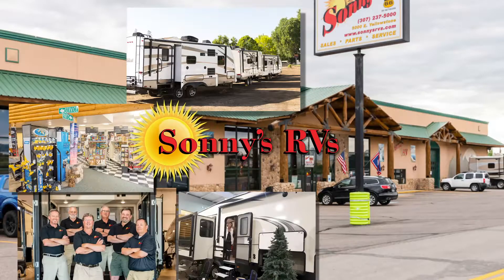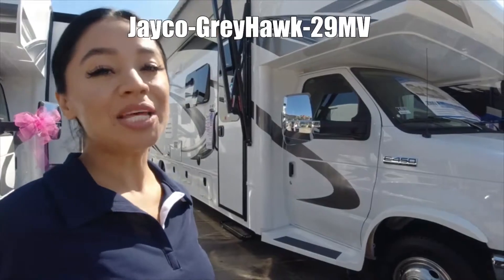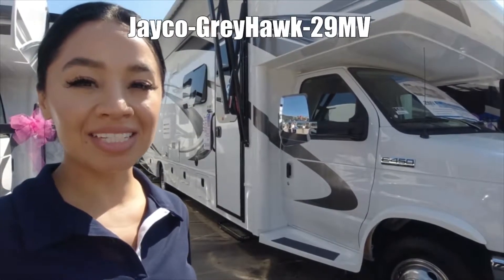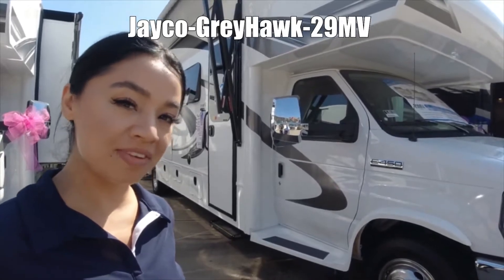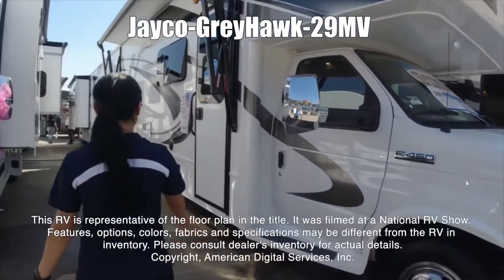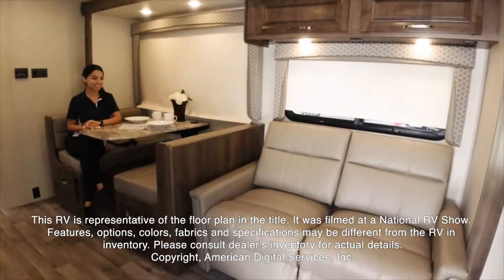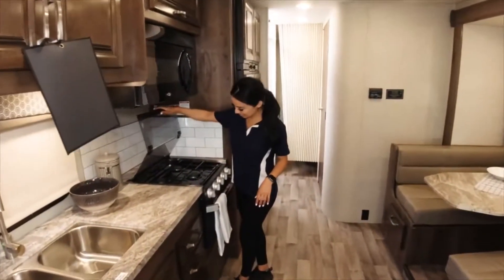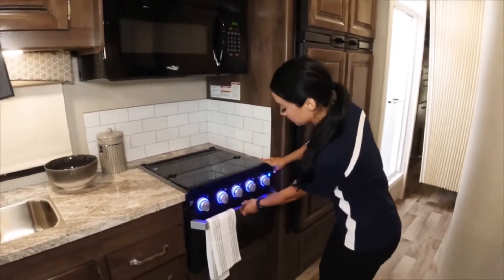Jayco-Greyhawk-29MV - by Sonny's RVs of Casper and Evansville Wyoming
Sonny's RVs Wyoming is your #1 Wyoming RV Dealer for Travel Trailers, Fifth Wheels, Motorhomes, Toy Haulers and Folding Campers. Our camper selection is one of the best in the Casper, Wyoming area with manufacturers like KZ RVs, Keystone, and Grand Design RV. Let us help find the RV that is perfect for you!
With a new spacious indoor facility, Sonny's RVs Wyoming makes customers feel welcome and appreciated as they explore our 15 acres of RV sales, our 1,200 square foot RV Parts Store and our RV Service Department staffed by Certified RV Technicians. When you visit us at our full-service RV dealership, not only will you be instantly greeted but all employees in every department are trained to approach any customer standing by himself or waiting at a counter to either render service or help him find someone who can.

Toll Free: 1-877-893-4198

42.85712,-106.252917